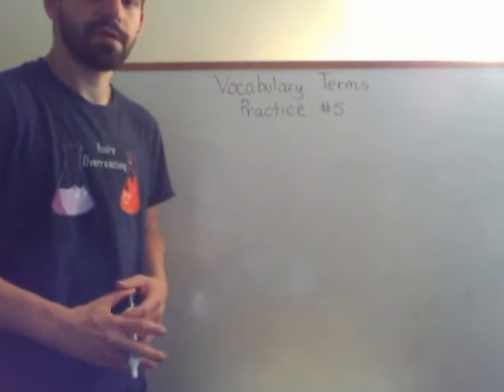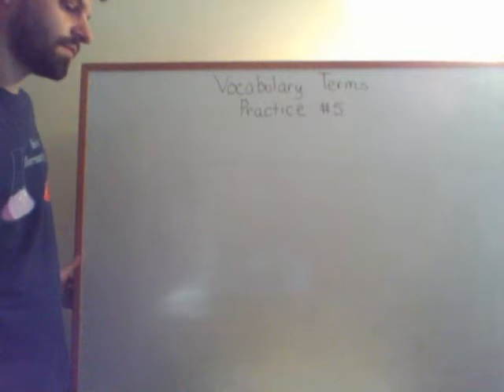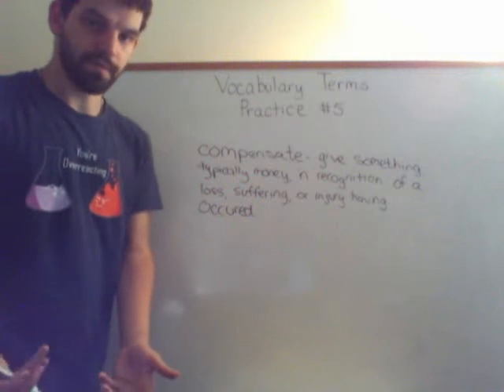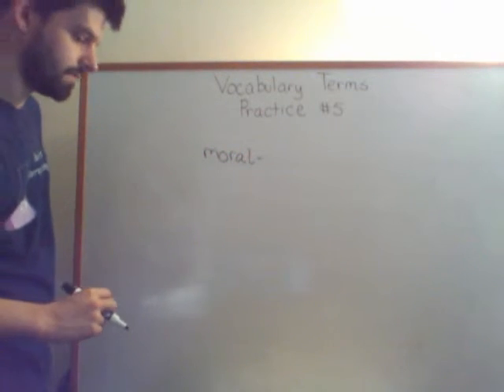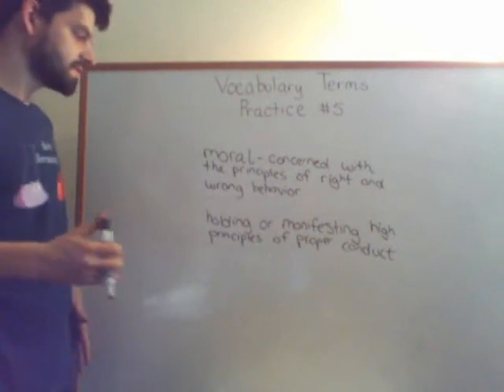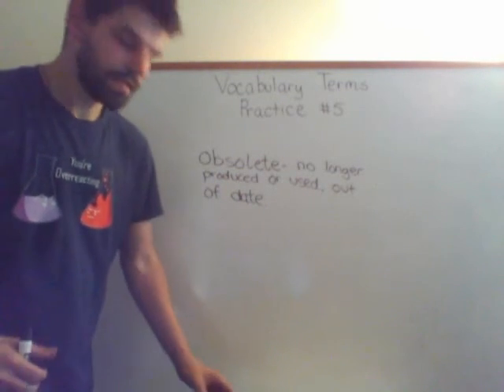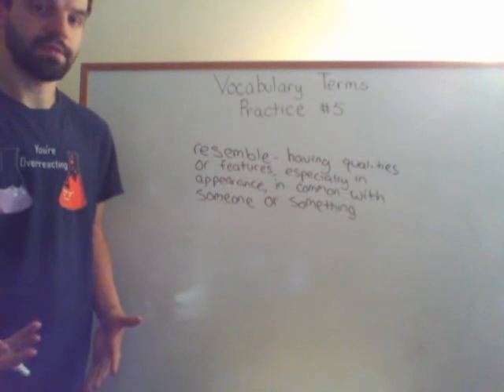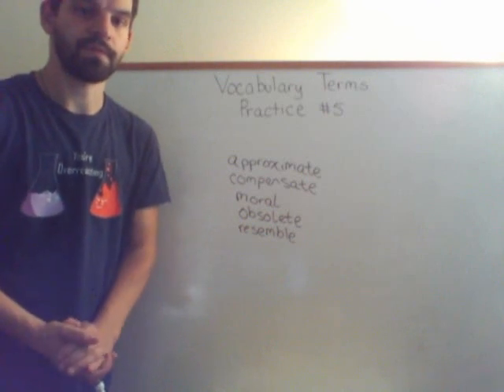Vocabulary Terms Practice #5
Words discussed today:

approximate: close to the actual, but not completely accurate or exact
compensate: give something, typically money, in recognition of loss, suffering, or injury having occured
-make up for (something unwelcome or unpleasant) by exterting an opposite force or effect
moral: concerned with the principles of right and wrong behavior
- holding or manifesting high principles for proper conduct
obsolete: no longer produced or used; out of date
resemble, having qualities or features, especially in appearance in common with someone or something.vocabulary